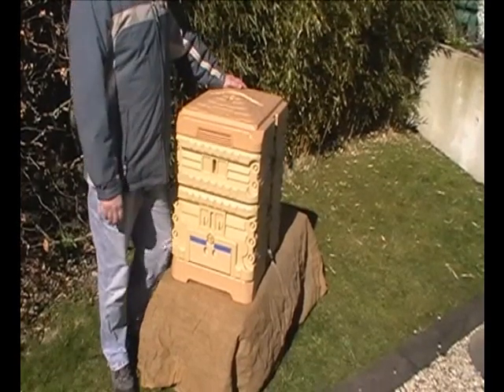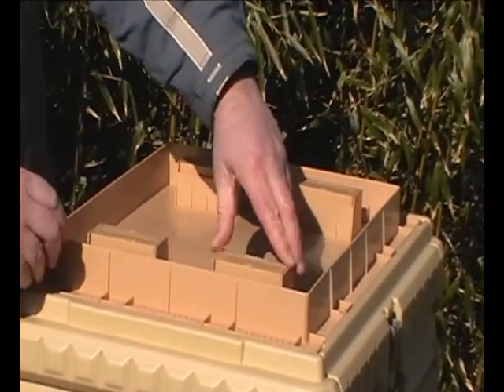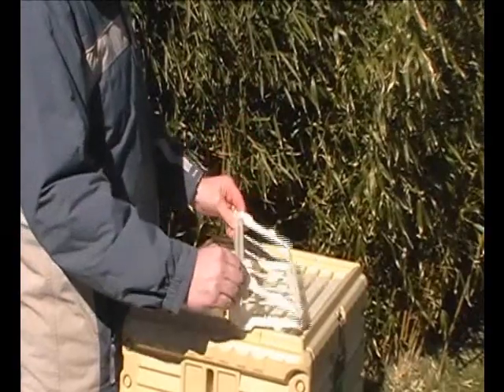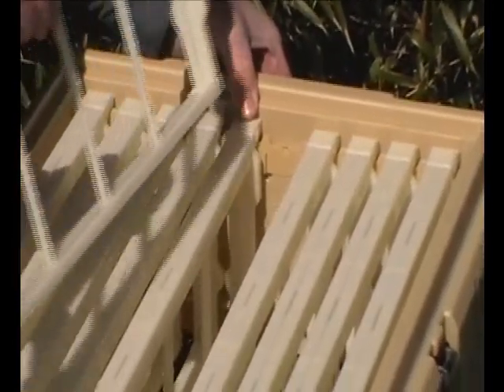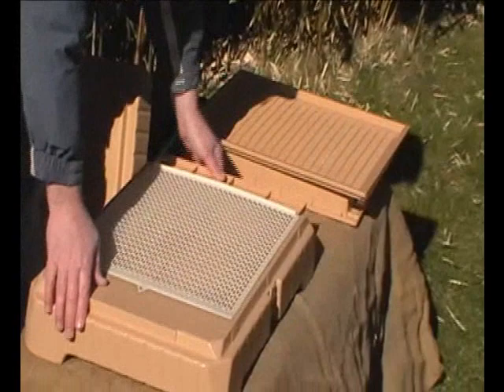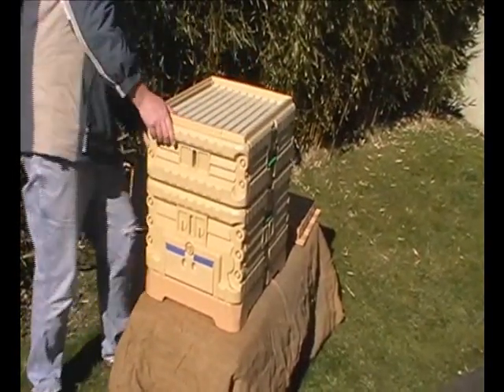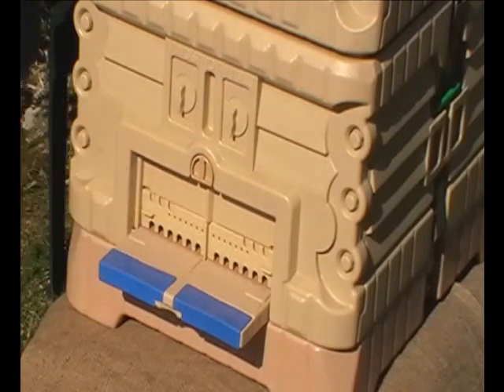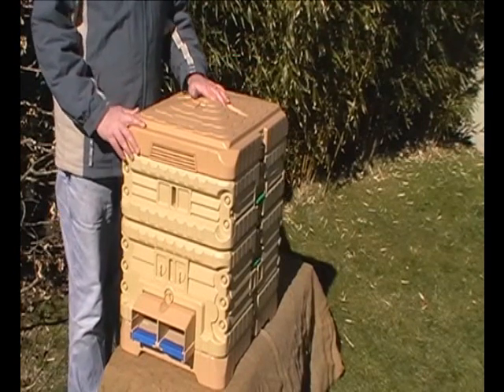Inside an Apimaye Thermo Hive - The Future of Beekeeping... A Plastic Beehive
A detailed beekeeping tutorial on the inside of an Apimaye Thermo Hive.

The video takes you within the Apimaye Thermo Hive, a cutting-edge, purpose built new hive design.

The sides of the Thermo Hive are made from a moulded double walled system, which has had insulation injected into it to provide insulation. It has been tested in various areas and works incredibly well at both high and low temperature ranges. It has also been designed to provide air circulation to prevent mould and condensation - this helps to prevent bees swarming, weakening and even the death of colonies.